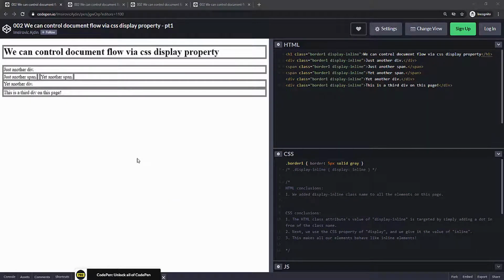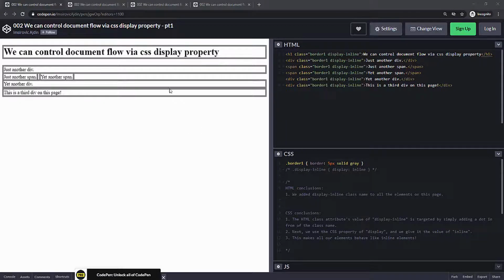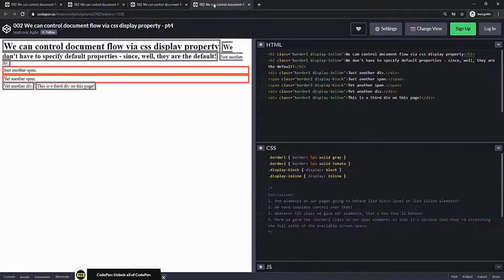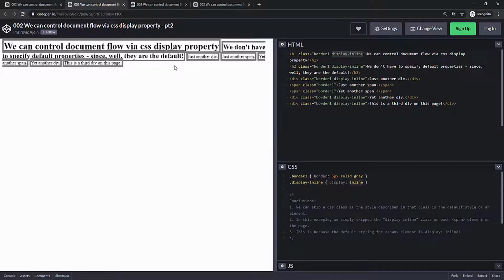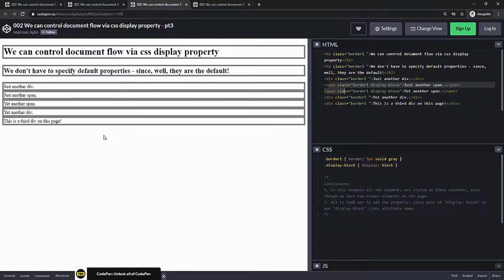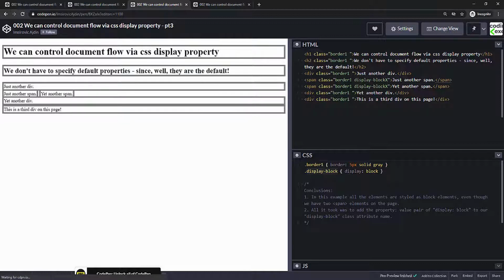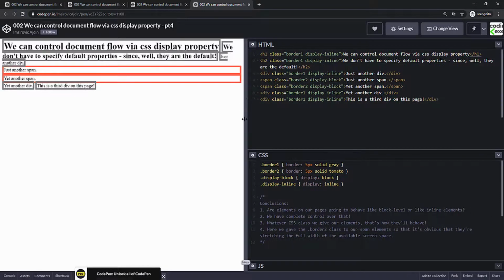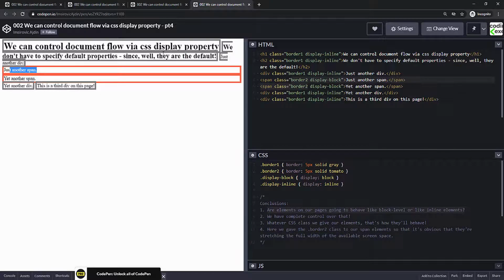HTML CSS basics, part 5: Changing display property on block and inline elements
Display property values are built in to all HTML elements in browsers, by default. We can update these values and even flip the built-in browser behavior, by, for example, setting the block-level HTML elements to display: inline, and inline HTML elements to display: block.

In this video, we're doing this exact thing, and along the way, we're revising some of the concepts we've already learned in the previous 4 videos of this video series.

Here's a more detailed description of the things we're discussing in this video:
✔️ How to control the document flow using the CSS display property?
✔️ How to override the default display property of the span HTML element?